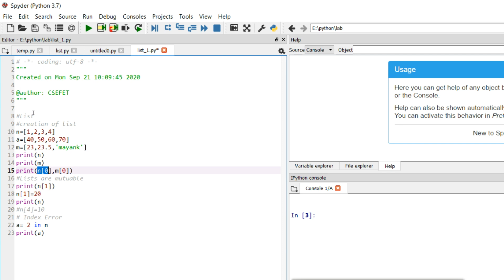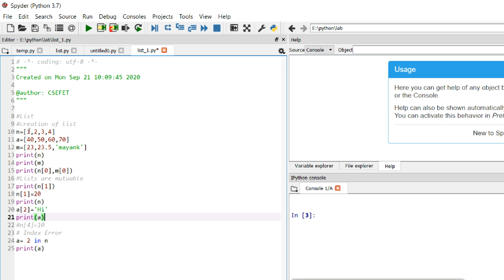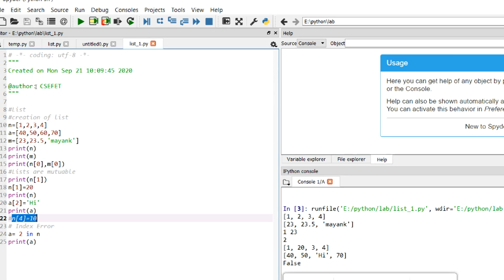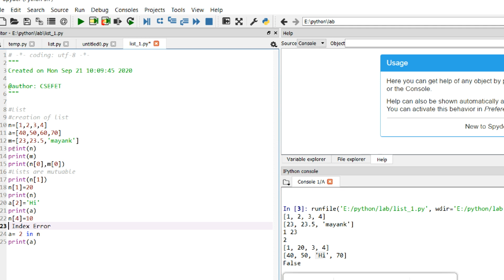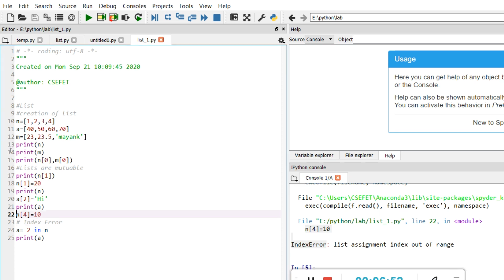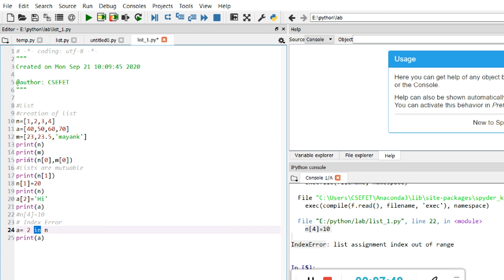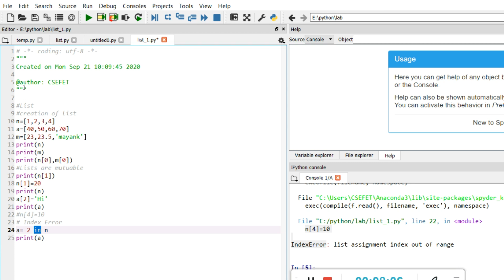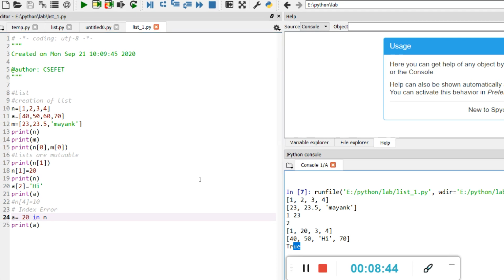Python(Lists)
Lists in Python.How to create a list and how to access it